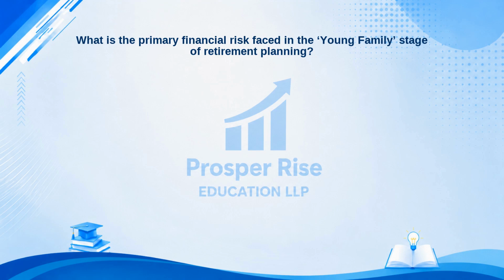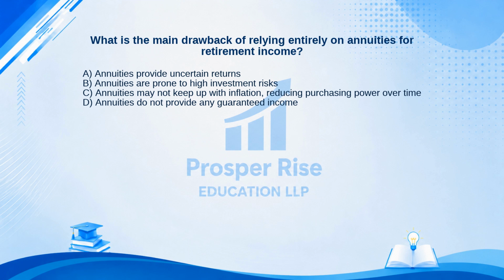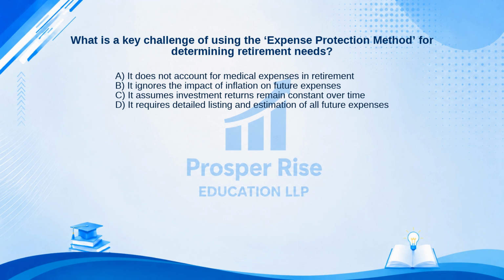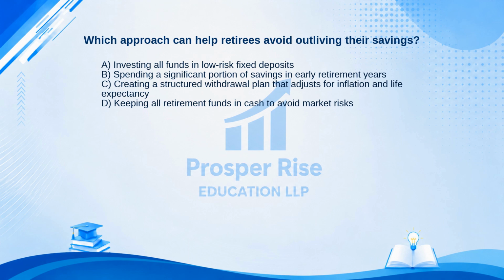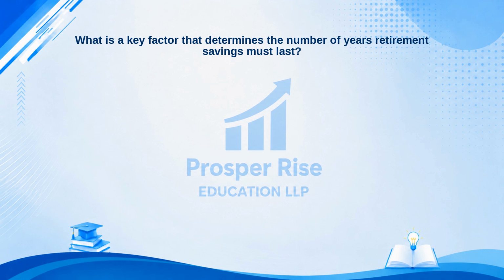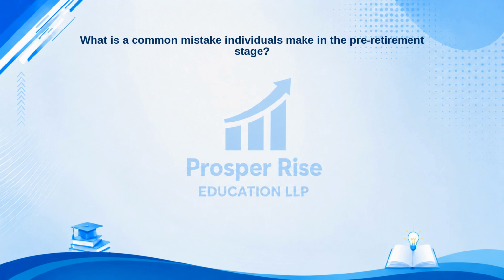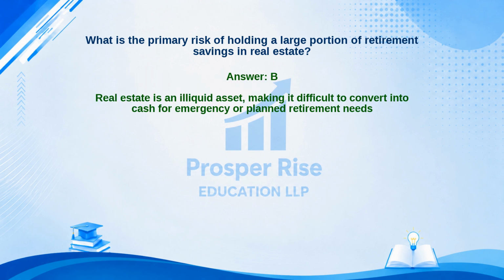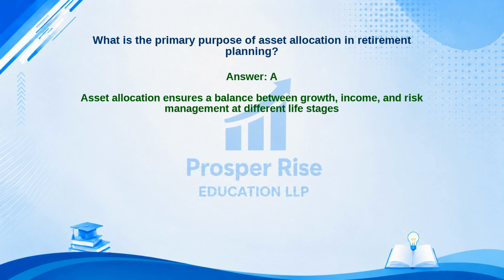NISM Series XVII Exam Preparation | Top 20 Retirement Advisers MCQs & Concepts Explained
Master the NISM Series XVII (Retirement Advisers) Examination with these 20 high-yield, concept-building multiple-choice questions! 🎯

In this comprehensive, long-format video, we break down the core financial planning concepts tested in the NISM 17 exam. Whether you are struggling with retirement need estimation methods, behavioral biases in pre-retirement, or understanding the risks of annuities and illiquid assets, this video covers it all with detailed explanations for every answer.

🌟 ACE YOUR NISM EXAM ON THE FIRST TRY!
Take your preparation to the next level with premium mock tests, chapter-wise practice questions, and study material:

📌 Key Topics & Timestamps Covered in This Video:

00:02 - Financial Risks in the ‘Young Family’ Stage

00:45 - Income Replacement Method vs. Expense Protection Method

01:30 - The Hidden Drawbacks & Inflation Risks of Annuities

2:15 - Behavioral Biases in the Pre-Retirement Stage

3:45 - The Importance of Emergency Funds in Retirement

4:15 - Calculating Nominal vs. Real Rate of Return

04:45 - The Risk of Conservative Investing in the Accumulation Phase

5:15 - Structured Withdrawal Plans to Prevent Outliving Savings

5:45 - Role of Inflation-Indexed Bonds & Asset Allocation Shifting

6:15 - Why Liquidity Matters: The Risk of Real Estate in Retirement

06:50 - The Impact of Delayed Savings on Compounding Benefits

📖 What You Will Learn:
Retirement Needs Analysis: Deep dive into how the Income Replacement Method estimates needs as a fixed percentage of pre-retirement income, and why the Expense Protection Method is complex but detailed.

Risk Management: Why over-allocating to real estate or low-risk fixed deposits can jeopardize a retirement corpus due to inflation and liquidity constraints.

Portfolio Management: Understanding asset allocation shifts from growth to income assets as life expectancy demands changes to the plan.